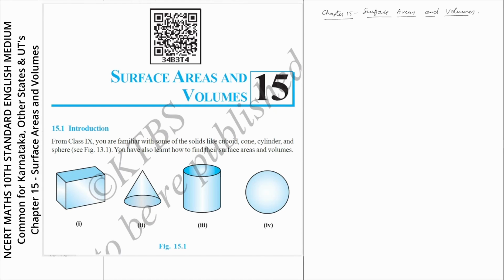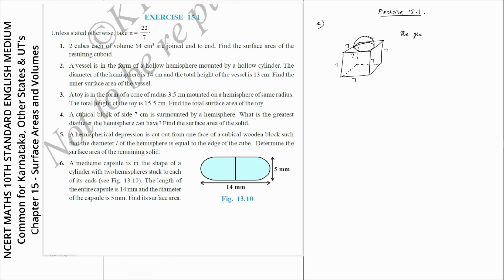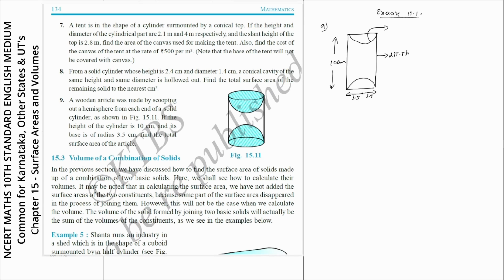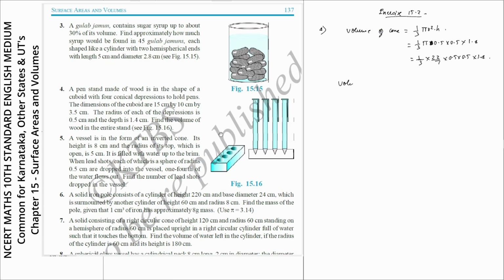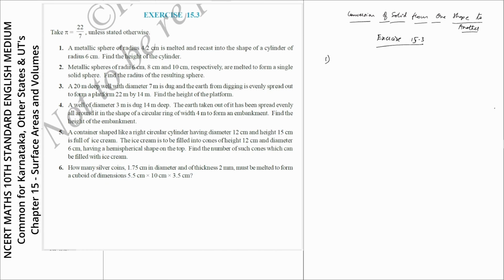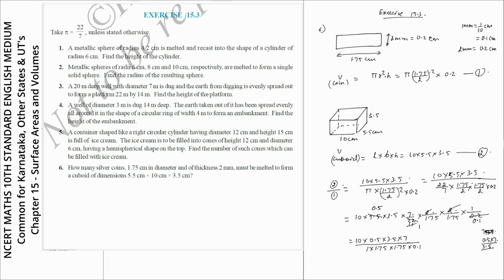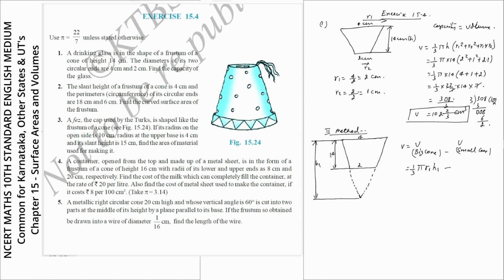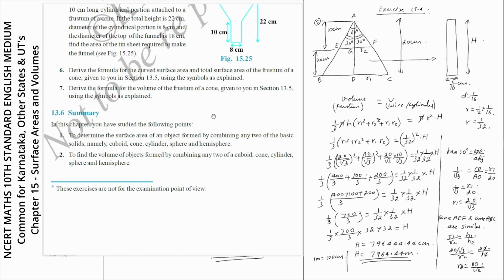MATHS CLASS 10 SURFACE AREAS AND VOLUMES (Common Chapter for Karnataka, 12 Other States & UT's)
(requires gmail login)
00:00:00 Introduction
00:11:16 Exercise 15.1 Question 1
00:17:37 Exercise 15.1 Question 2
00:22:09 Exercise 15.1 Question 3
00:31:24 Exercise 15.1 Question 4
00:38:37 Exercise 15.1 Question 5
00:45:00 Exercise 15.1 Question 6
00:49:35 Exercise 15.1 Question 7
00:54:52 Exercise 15.1 Question 8
01:04:38 Exercise 15.1 Question 9
01:09:44 Volume of Combination of Solids
01:16:05 Exercise 15.2 Question 1
01:20:14 Exercise 15.2 Question 2
01:26:16 Exercise 15.2 Question 3
01:36:21 Exercise 15.2 Question 4
01:40:19 Exercise 15.2 Question 5
01:49:04 Exercise 15.2 Question 6
01:55:13 Exercise 15.2 Question 7
02:03:17 Exercise 15.2 Question 8
02:08:55 Conversion of Solid from One Shape to Another.
02:10:56 Exercise 15.3 Question 1
02:13:52 Exercise 15.3 Question 2
02:20:25 Exercise 15.3 Question 3
02:24:19 Exercise 15.3 Question 4
02:32:33 Exercise 15.3 Question 5
02:38:42 Exercise 15.3 Question 6
02:45:19 Exercise 15.3 Question 7
02:52:44 Exercise 15.3 Question 8
03:01:22 Exercise 15.3 Question 9
03:09:31 Frustum of a Cone
03:13:03 Exercise 15.4 Question 1
03:22:20 Exercise 15.4 Question 2
03:25:36 Exercise 15.4 Question 3
03:29:55 Exercise 15.4 Question 4
03:39:38 Exercise 15.4 Question 5
03:49:05 Summary

MATHS CLASS 10 SURFACE AREAS AND VOLUMES is a common chapter for Karnataka, 12 Other States and Union Territories across India.

10th Standard is also known as SSLC in Karnataka and Other States.